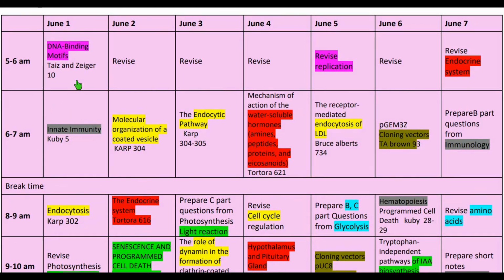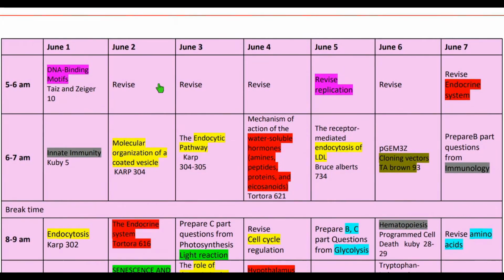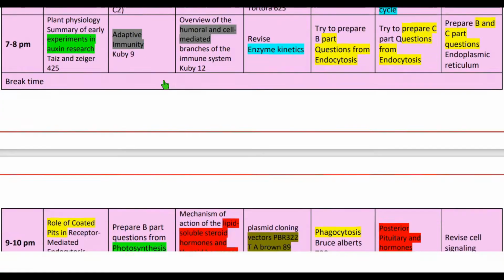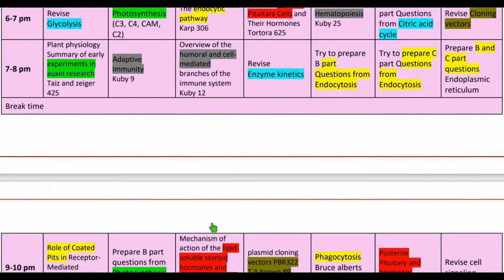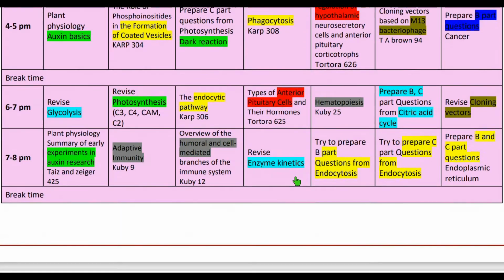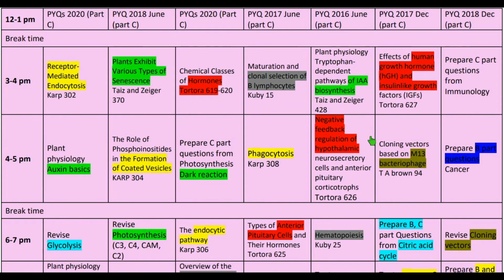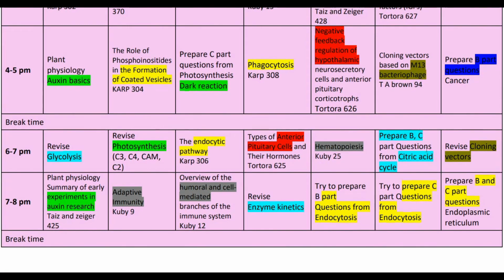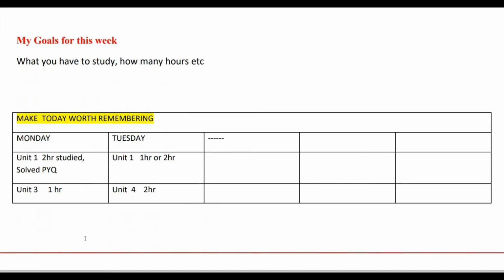CSIR JRF NET LIFE SCIENCES 2021 TIMETABLE|CSIRathome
CSIR JRF NET LIFE SCIENCES 2021 TIMETABLE

This time table is for CSIR JRF NET aspirants. When you prepare for CSIR NET, many of you confused with which text books to refer, is that enough, what to study, how much to study, how to organize your study, one book is sufficient or not, which topic to study, which one you can omit, how long to study, whether you can do this, etc. When you start studying, may be after 1 or 2 weeks, there is chance to get depressed😨 because you may think so much to study to get CSIR JRF. DON'T worry 😊 you can do it. you will get CSIR JRF NET.
This timetable will help you to stick to your goals and be successful with your study. This video is only about what to study in the 4th week and next video on how to plan the study schedule for coming weeks WILL FOLLOW SOON ❤

you can download books from telegram channel. our telegram channel